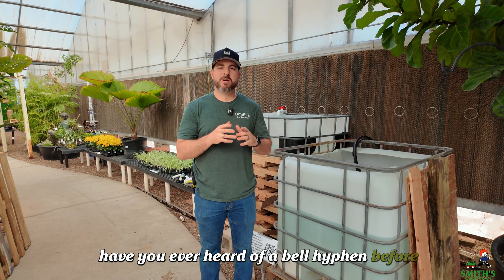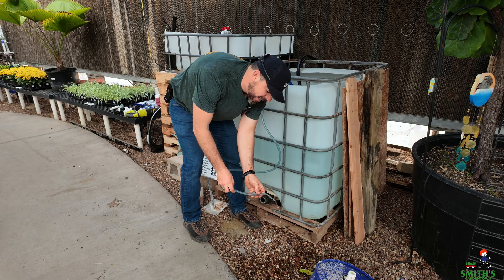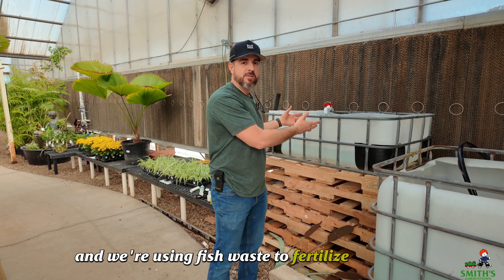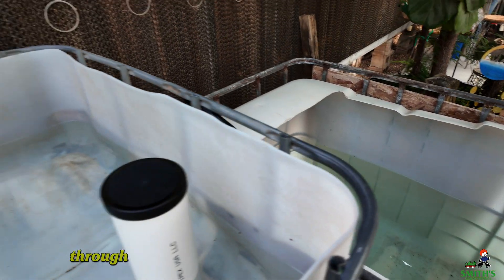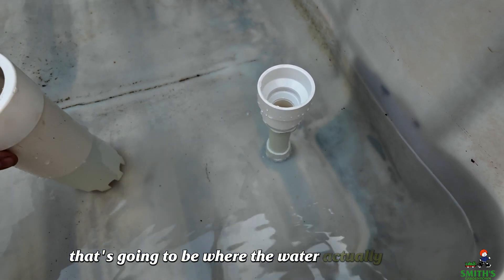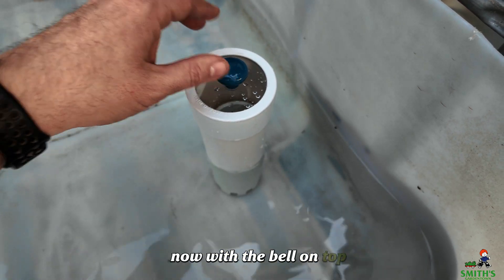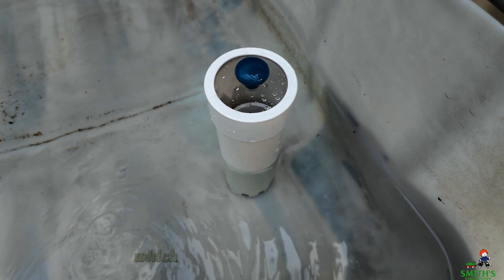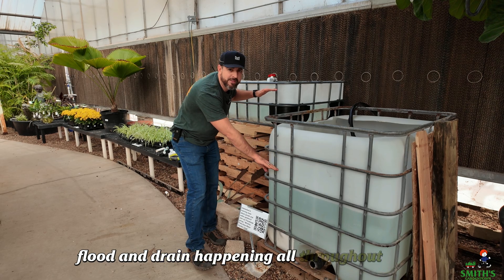What Is A Bell Siphon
🚰💡 Ever heard of a bell siphon? It’s a genius, no-electricity-required way to automatically drain and refill water in aquaponics and hydroponic systems! 🌱🐟 But how does it work? Let’s break it down and see this simple yet effective tool in action! 🔄💦